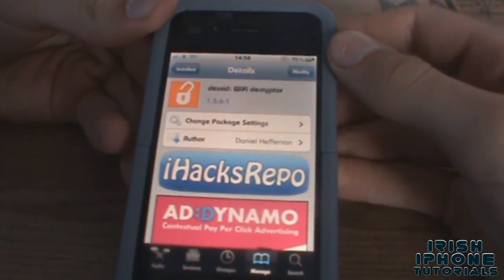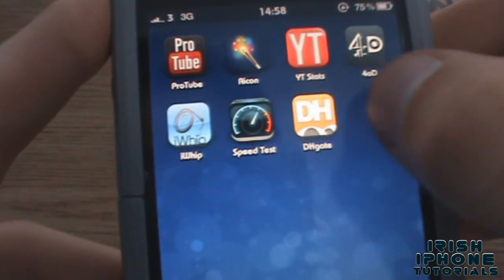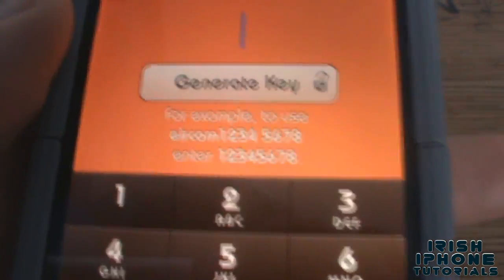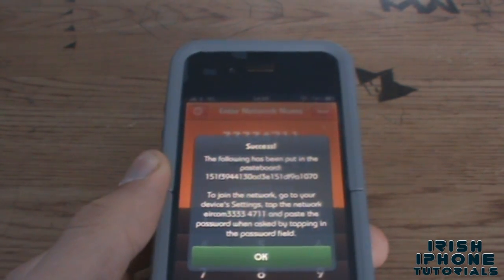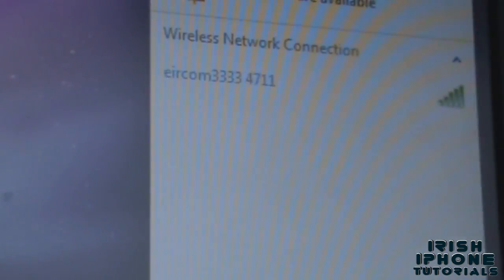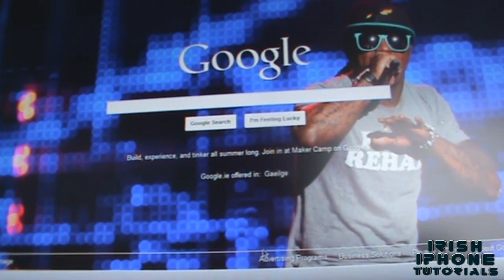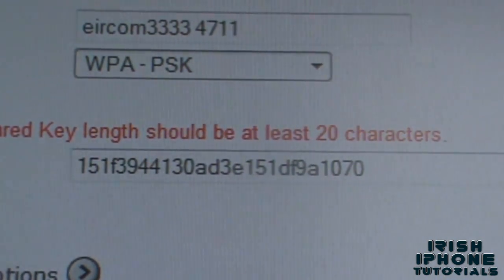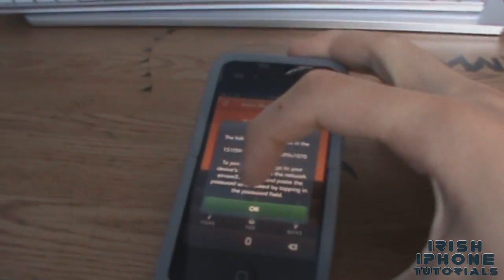Dessid : Hack into Eircom Routers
So Dessid is FREE on Cydia and you can use it to obtain the password of any Eircom Router as long as the person has not changed the password themselves (not many will have)

dessid
hack eircom routers
hack eircom internet
dessid cydia
dessid iphone
hack eircom internet on iphone
cydia tweak / app dessid